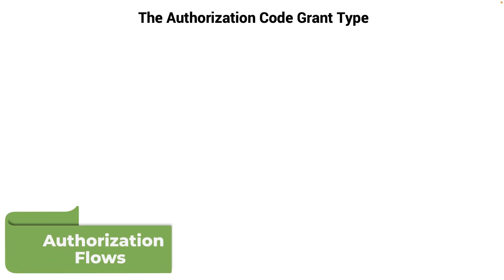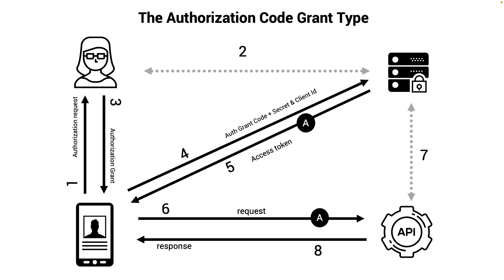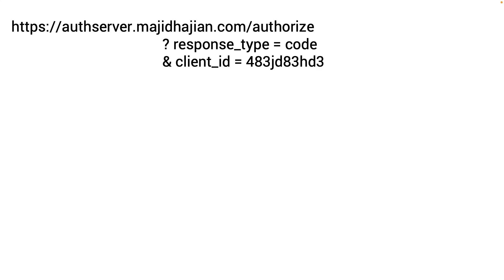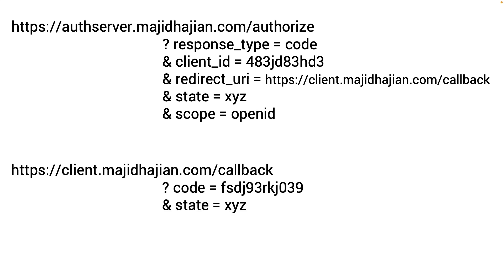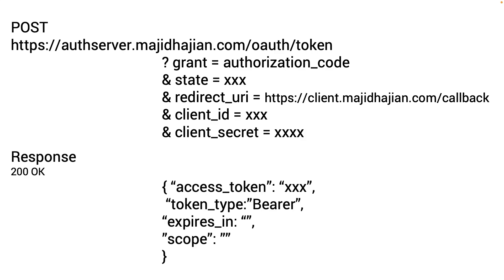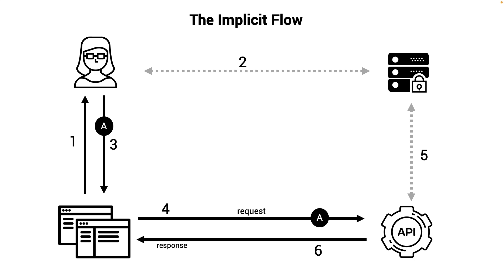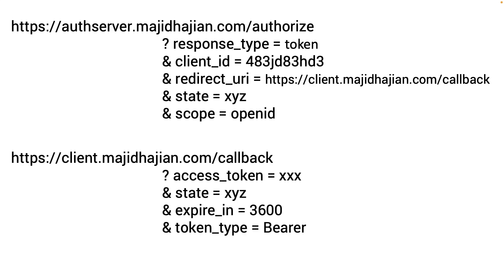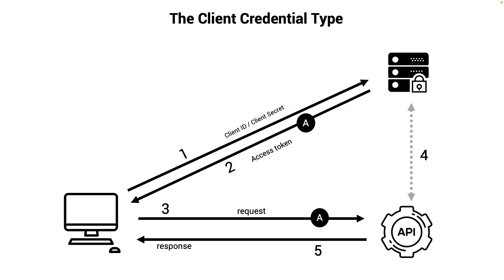OAuth 2.0 Flows - Chapter 02 | FREE Flutter Authentication & Authorization Course 💙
Let's review all the different flows in OAuth 2.0 and learn more about OAuth 2.1